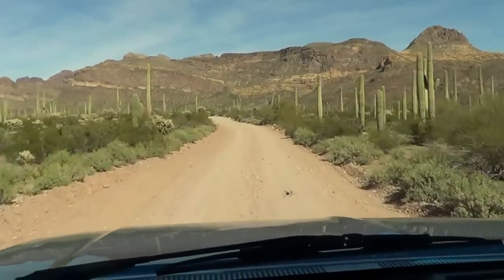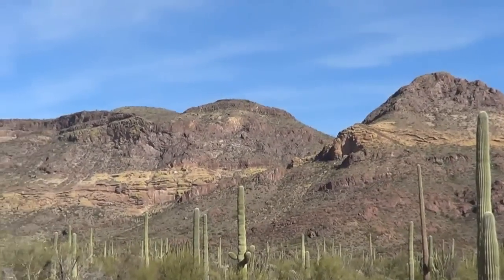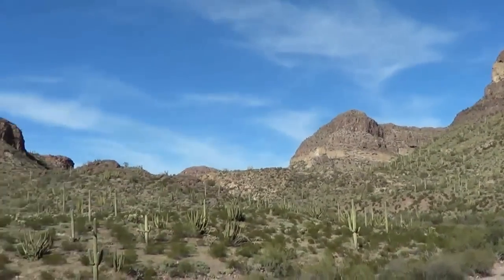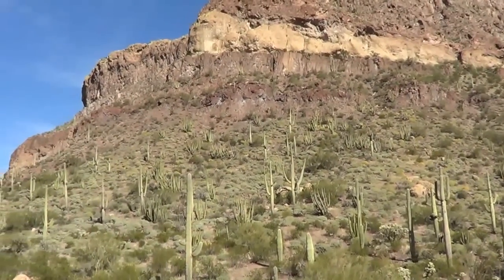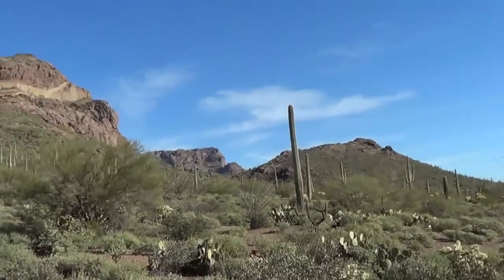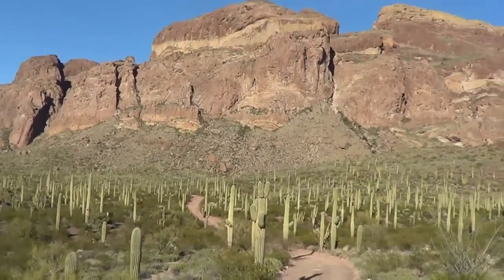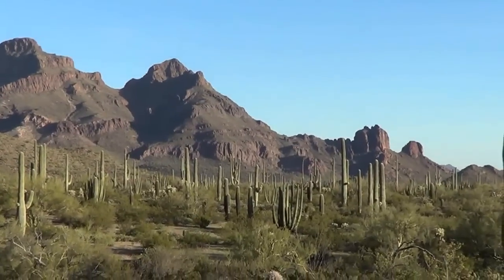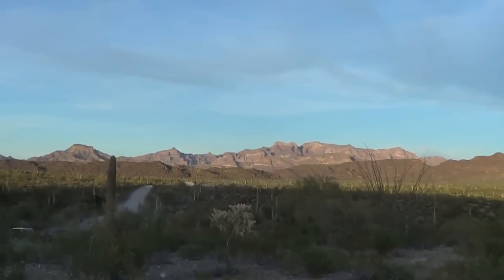Ajo Mountain Drive in Organ Pipe Cactus National Monument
This video contains highlights and photos from our drive around Ajo Mountain Drive shot during our February 2014 visit to Organ Pipe Monument.

The main attraction in Organ Pipe Cactus National Monument are the scenic drives, the most popular being the Ajo Mountain Drive. If you only have a few hours to visit this is the one you want to take. It is jam packed with scenic vistas and examples of the Sonoran Desert Landscapes.